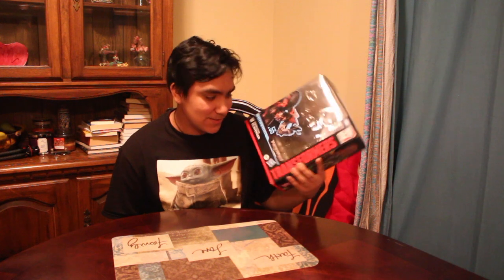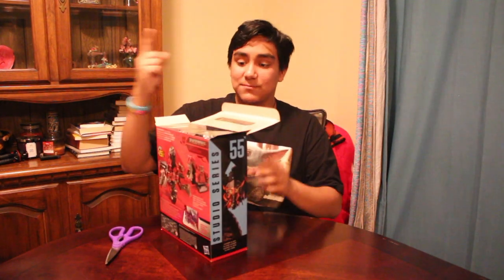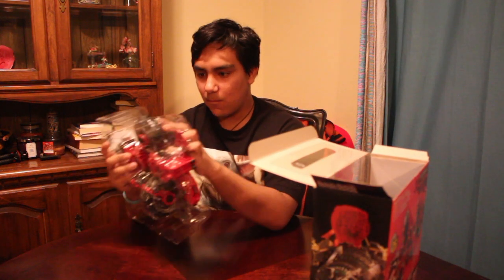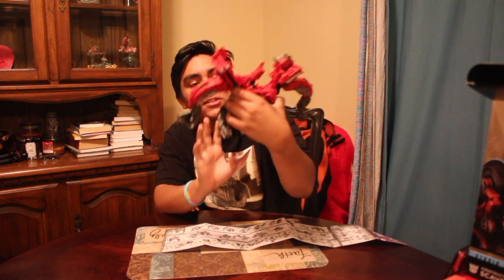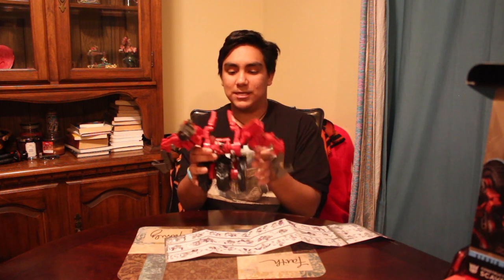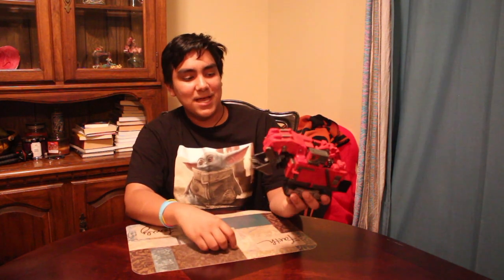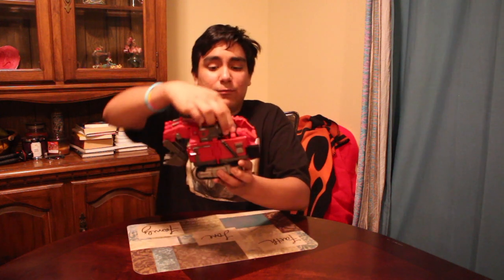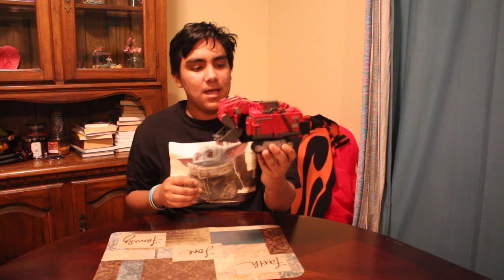UNBOXING STUDIO SERIES 55 LEADER CLASS SCAVENGER!!! [Transformers AP Unboxing]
Enjoy this unboxing video!!!
Expect many more in the next 2 weeks!!!